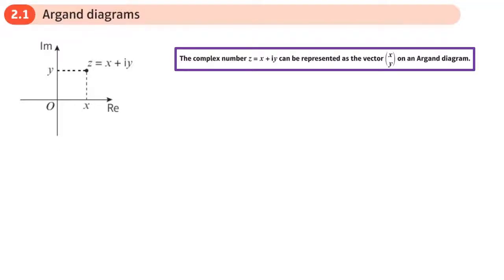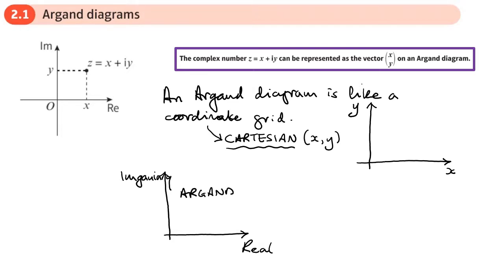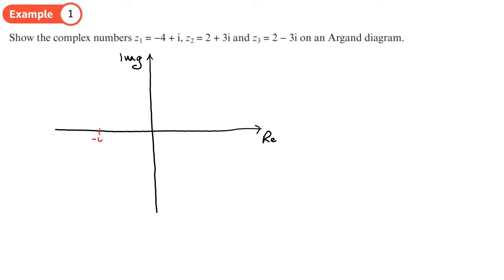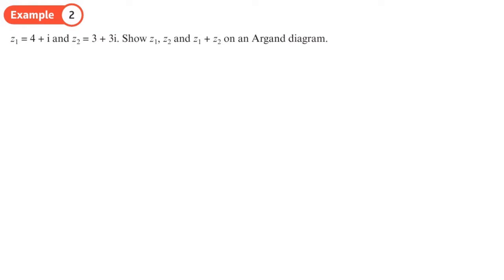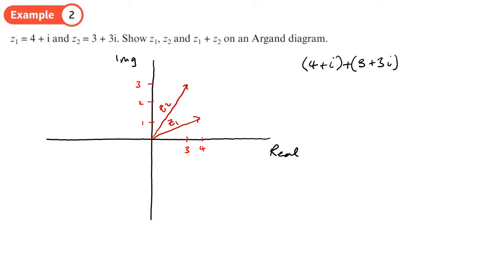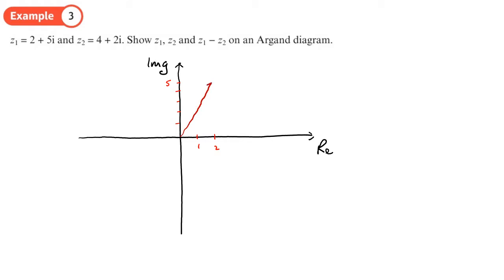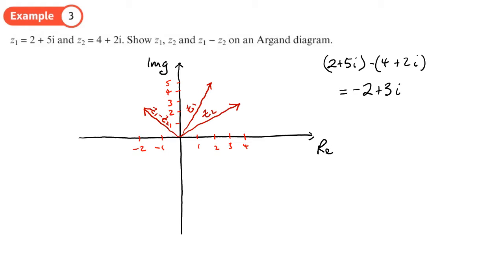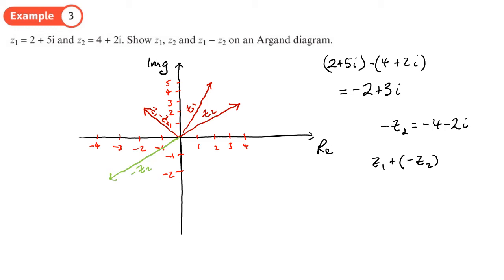2.1 Argand Diagrams (CORE PURE 1 - Chapter 2: Argand diagrams)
hindsmaths An introduction to Argand diagrams
0:00 Intro
2:12 Example 1
4:10 Example 2
6:22 Example 3
9:55 End/Recap